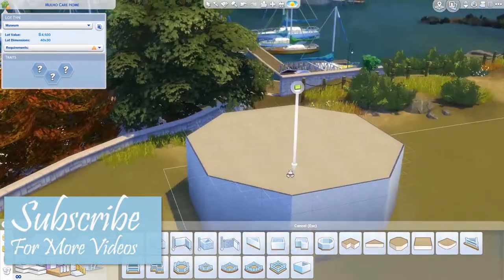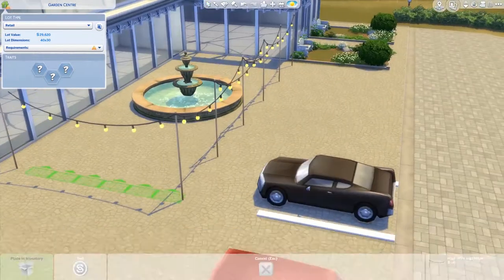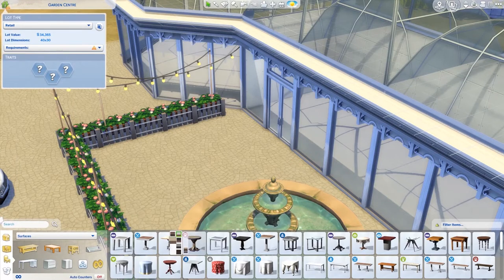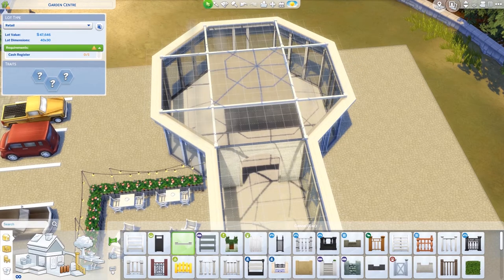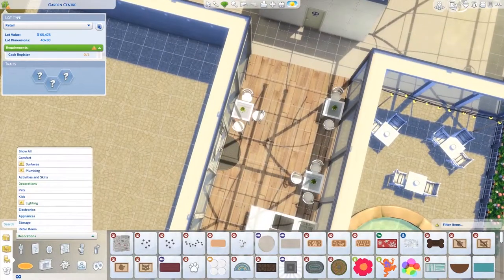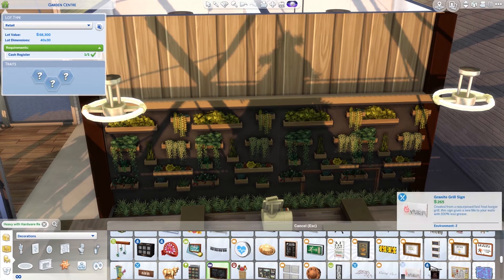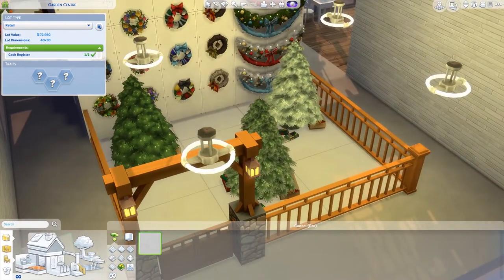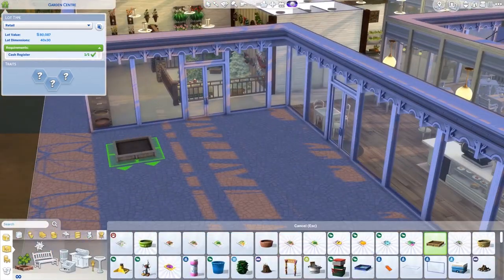Garden Centre & Cafe | Sims 4 Speed Build | The Sims 4 Seasons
I have updated the build on the gallery so that all items should be available for purchase!

Today I have build a Gardening Centre & Cafe for your sims to enjoy throughout the seasons.

Origin SingingSimmer173